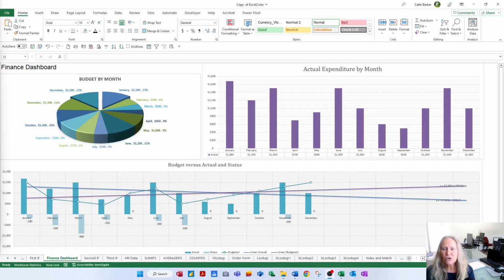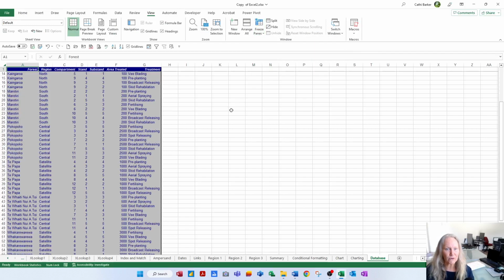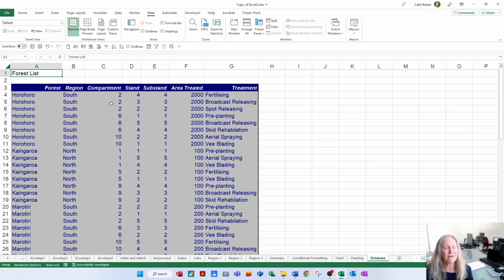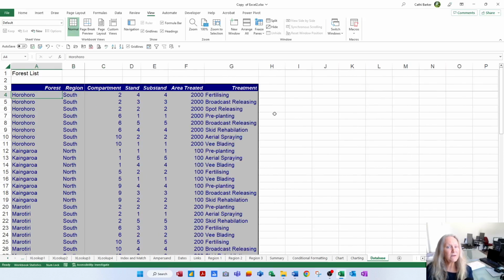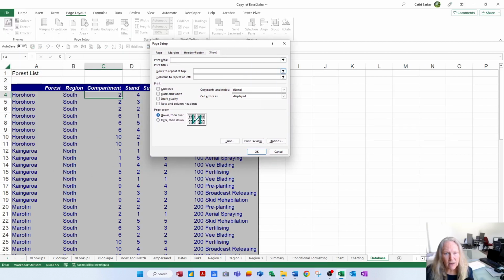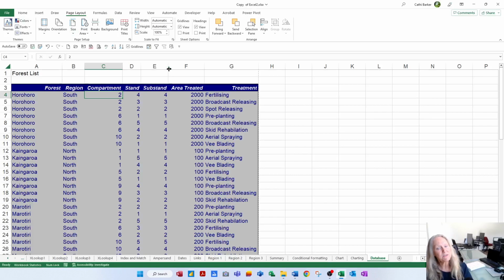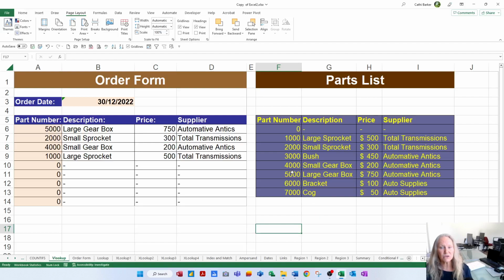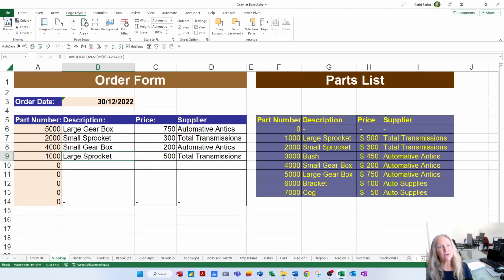MS Excel Level 2 Functions, Charts and More - Video 15 Freeze Panes, Print Titles and Print Areas